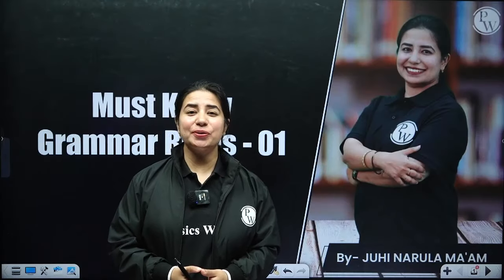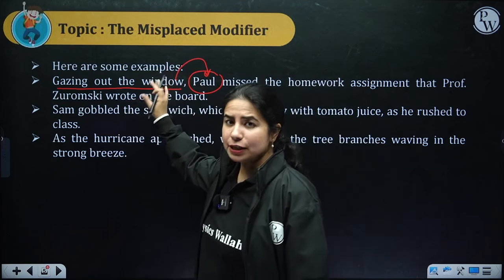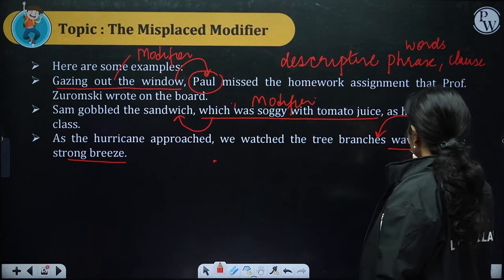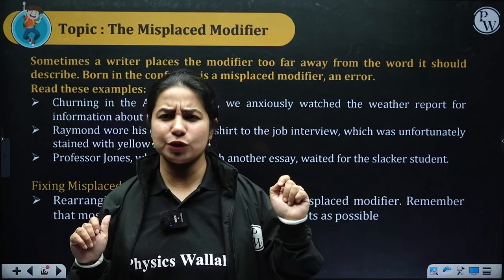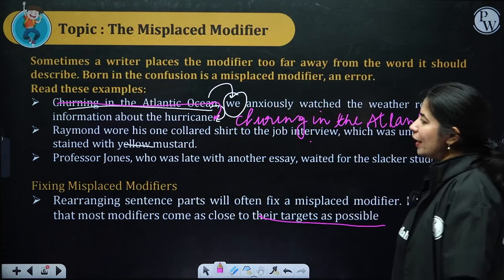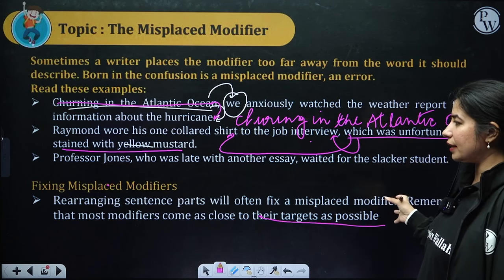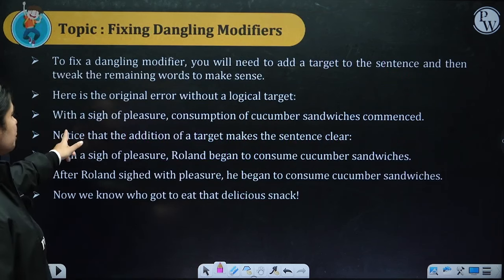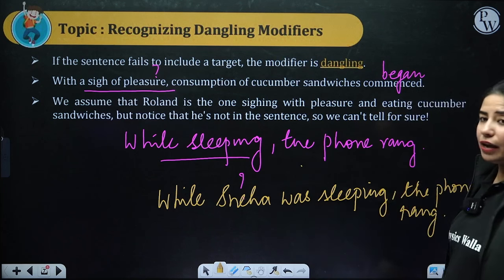Must know Grammar Rule 01 | IPMAT VARC 2024 Preparation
📕 Batch/Course Links  -